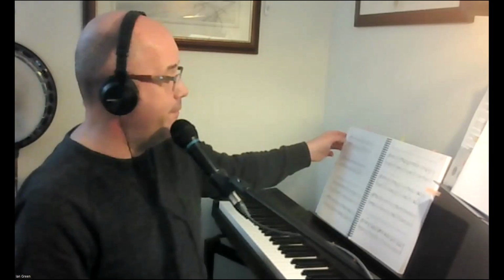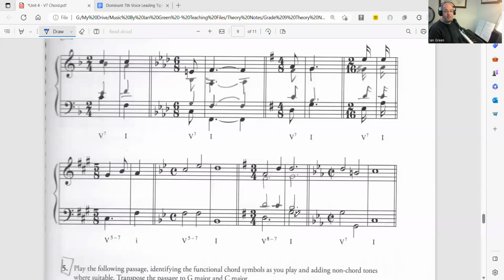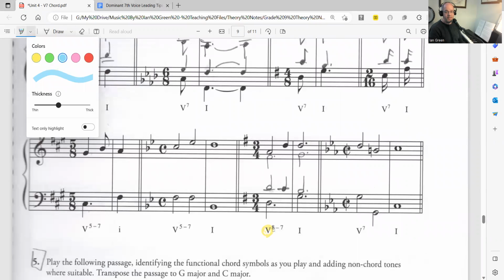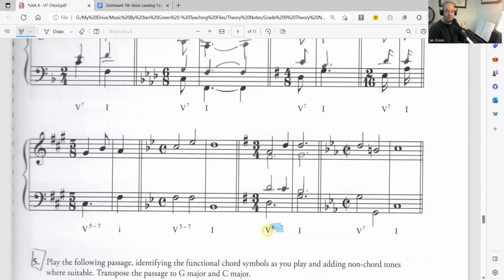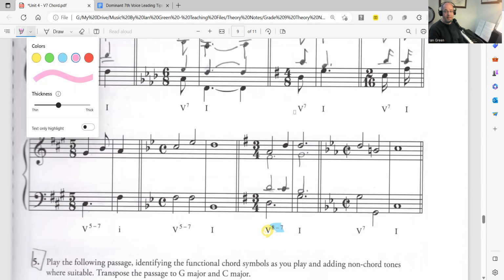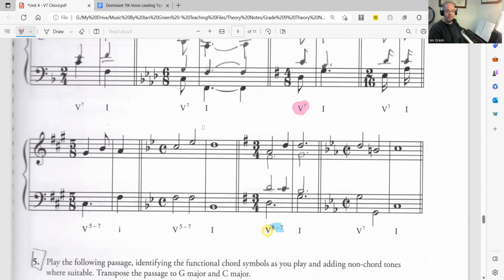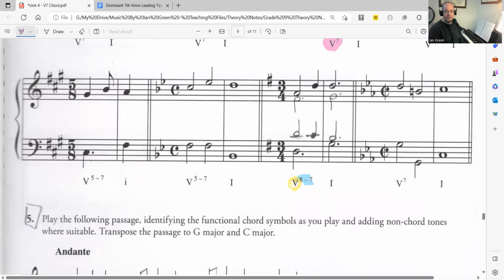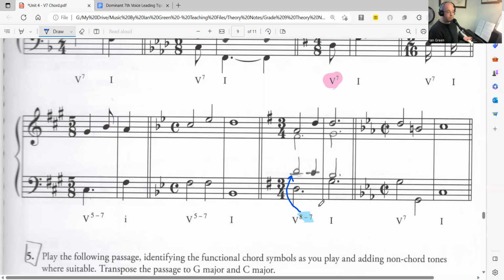Unit 4 - Dominant 7th Chord, 8-7 resolution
In this video, the specific resolution of the V7 (Dominant 7th chord) named "8-7" will be discussed. This is an interesting progression that occurs (mostly) at cadences.

This video is created to support Unit 4 of the Celebrate Harmony Level 9 Book, 2016 Edition, published by the Royal Conservatory of Music.